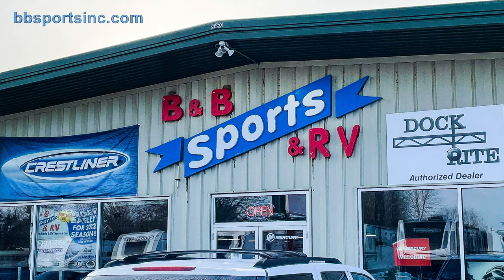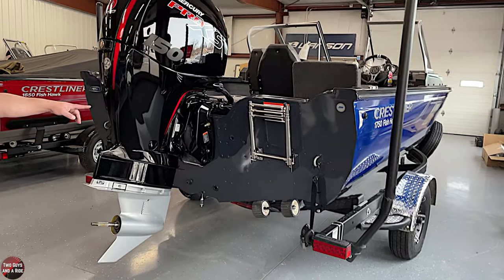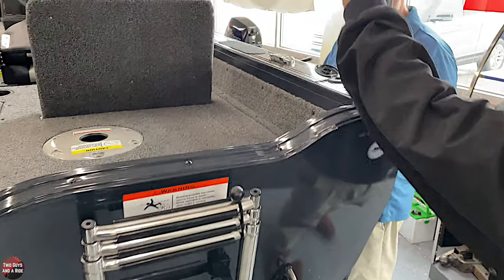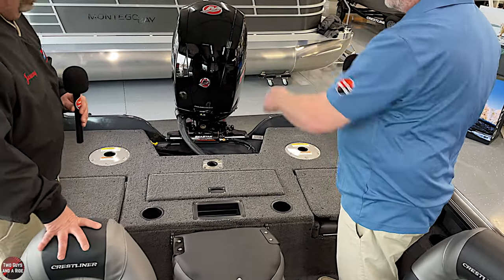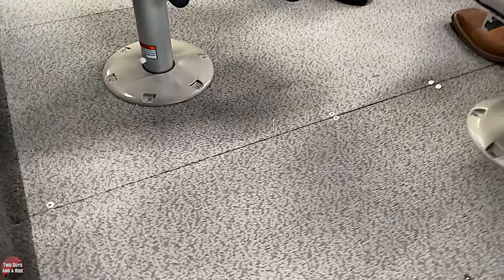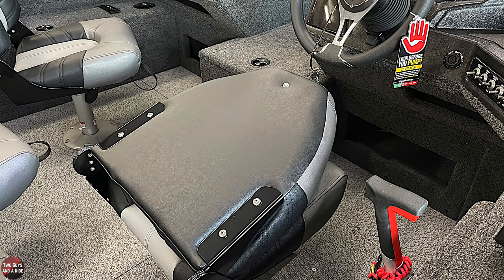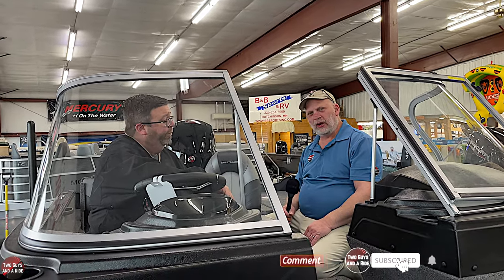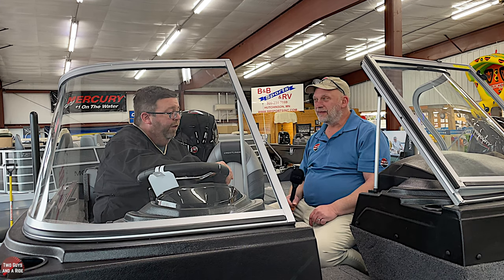2022 Crestliner 1750 Fish Hawk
2022 Crestliner 1750 Fish Hawk - THE FISH DON’T STAND A CHANCE!

The 1750 Fish Hawk is one of our most capable 17-foot multispecies fishing boat. If you’re looking for a break from fishing, an optional ski pylon on the jump-seat configuration gives you a simple way to enjoy your favorite towing activities. And with the all-welded strength of Crestliner making the Fish Hawk easy to maintain, you can boat anywhere with peace of mind and focus on the one thing you came to do: fish.

EXTERIOR FEATURES
AP-X Transom Badge
AP-X Hull, 4 piece aluminum all-welded, variable degree deadrise
Keel, extruded full length, welded (center)
Reboarding ladder
Reverse chine extrusion, welded full length w/spray deflector

FLOORING
Carpet, 16 oz. marine-grade, w/Limited Lifetime Warranty treated panel

INTERIOR FEATURES
Bilge pump (automatic)
Lanyard, ignition stop switch
Level flotation
Light, navigation
Lights, LED courtesy

Hp Range 90-150
Seating 6
Fuel Capacity 27 GAL.
Aluminum Gauge Bottom 0.100''
Aluminum Gauge Sides 0.090''
Aluminum Gauge Transom 0.125''
Beam 96''
Boat/Motor/Trailer Height 6' 2" - 6' 10"
Boat/Motor/Trailer Length 20' 6"
Boat/Motor/Trailer Width 8' 6"
Chine Width 79"
Deadrise 15°
Max Cockpit Depth 23''
Max Depth 41"
Max Hp Capacity 150
Max Weight Capacity 1,710 LBS
Min Hp Capacity 90
Transom Height 25''
Weight (Boat Only, Dry) 1,463 LBS - 1,625 LBS

ACCESSORIES
Trim switch (bow)
Trolling motor outlet w/wiring harness (24V) (bow)
SureMount accessory bracket (1)

CONSOLE/INSTRUMENTATION
Console, port, lockable glove box, 2 drink holders & USB port
Console, starboard, lit toggle switches, 2 drink holders, 12V outlet
Fuse panel
Horn
Master power switch

LIVEWELLS/BAITWELLS
Livewell, 12 gal. aerated w/timer (bow) (22Lx15.5Wx8D)
Livewell, 15 gal. aerated w/timer & divider (stern) (35.5Lx12.5Wx8D)

ROD STORAGE
Rod storage, lockable (port) (7' rod capacity & topside rod straps) (non-JS only)
Rod storage, lockable, lighted (center, bow) (12 tubes 4 rods @ 8' capacity, 2 rods @ 7'9" capacity & 6 rods @ 7'6" capacity)

SEATING
Pedestal floor bases (5)
Seat slider, helm
Seat, Deluxe w/pedestal (2)

TRAILER
Basic 3000LB Bunk ShoreArm'r Trailer

🚘 Vehicle courtesy of B & B Sports & RV, Hutchinson, MN